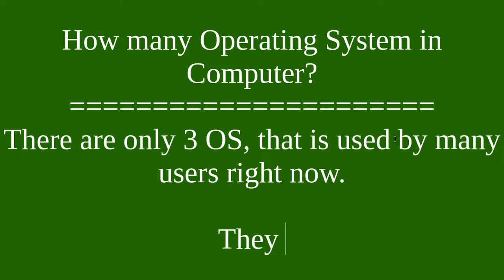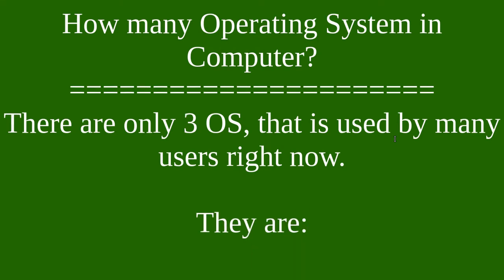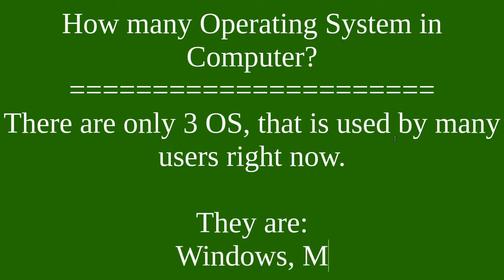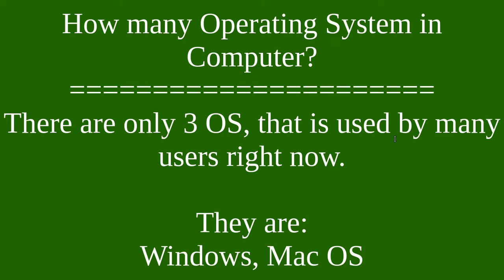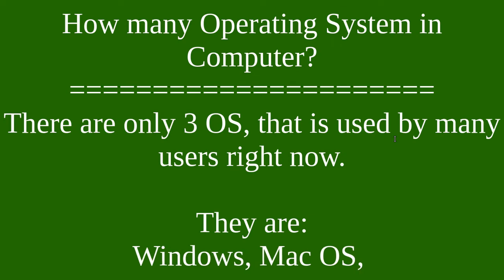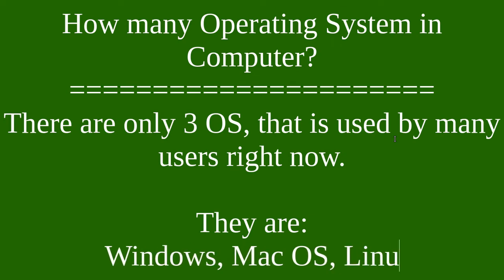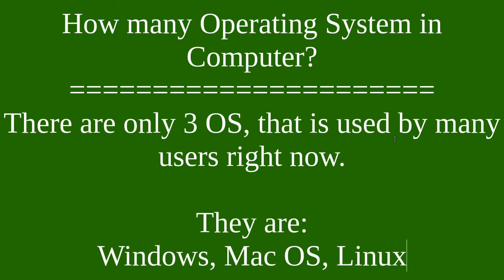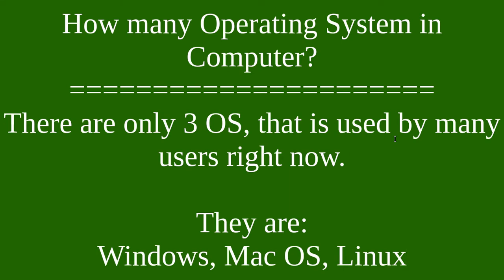How many Operating System in Computer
Explanation How many Operating System in Computer.
What operating system are u using right now? NEW VIDEO#